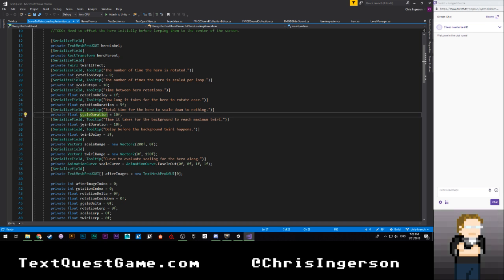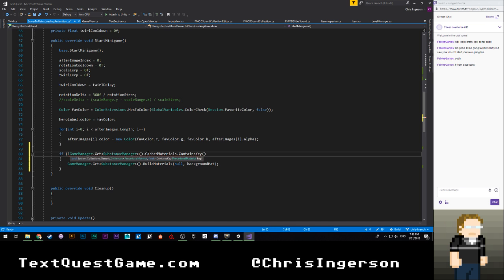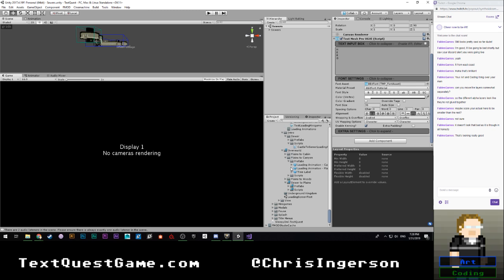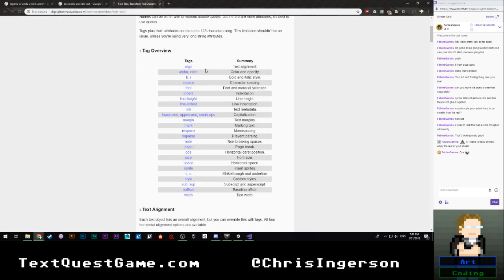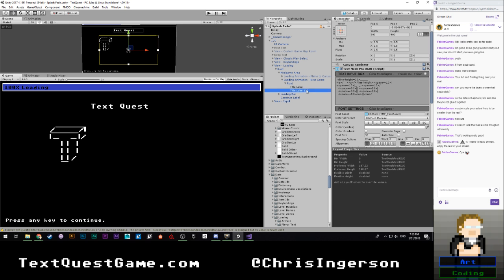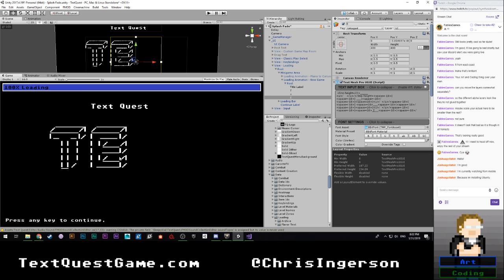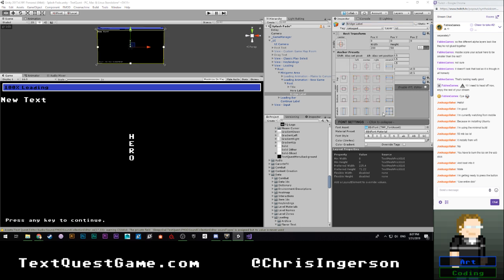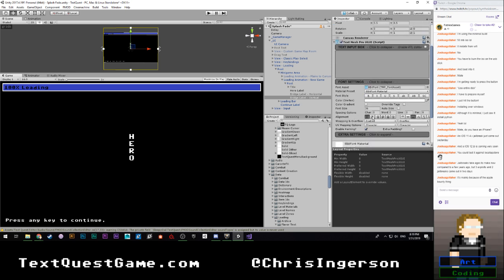Text Quest Devstream - 01/31/2019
Finished a rough pass for the Sewer-Plains loading ASCII animation and started the new game loading animation.